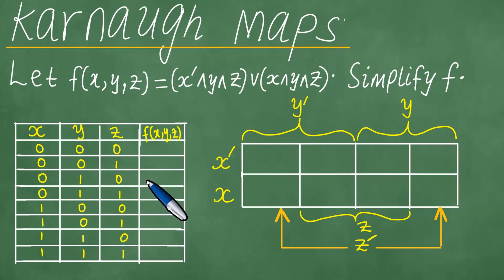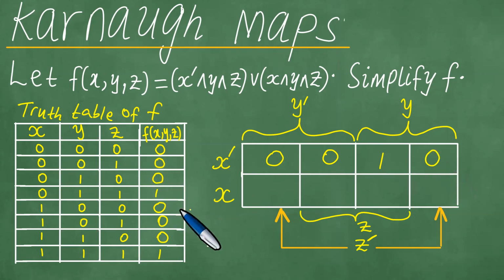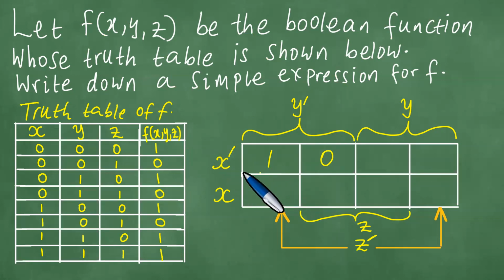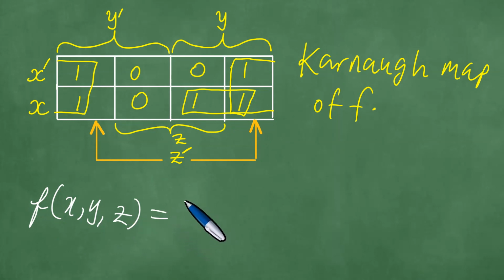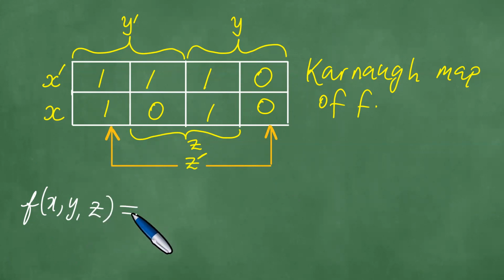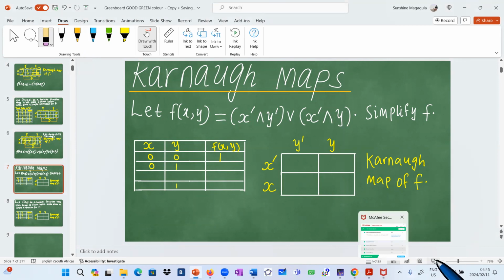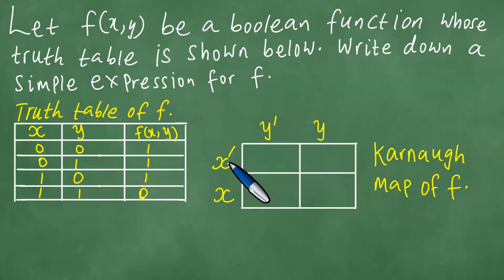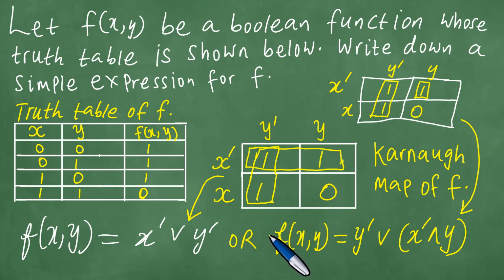MAT2612. Karnaugh Maps. Definitions. Boolean functions.